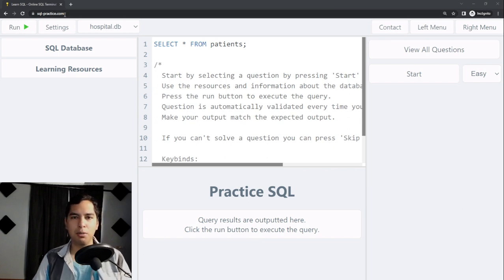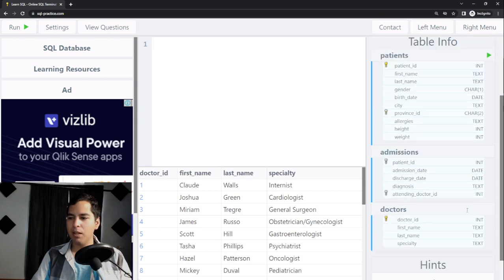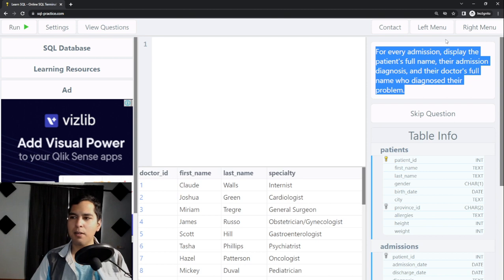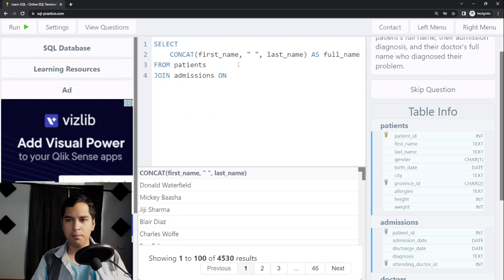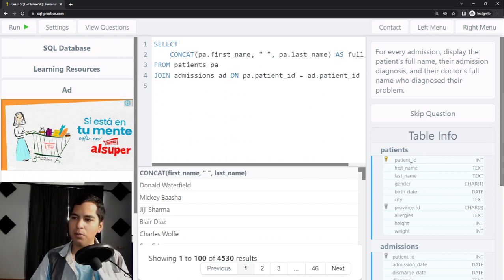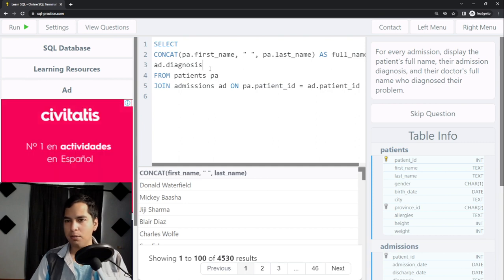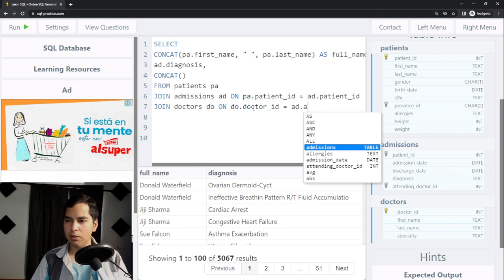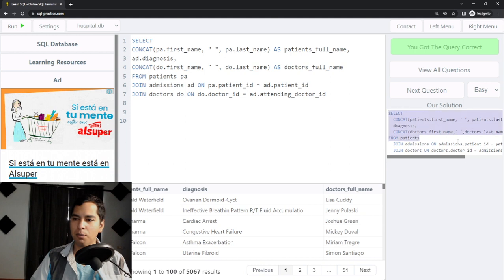Intermediate SQL problem #21